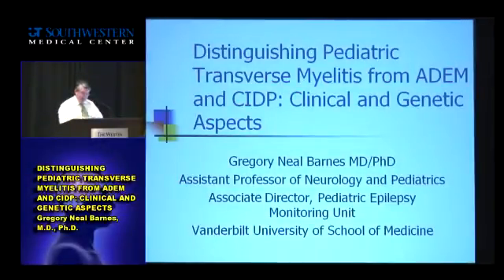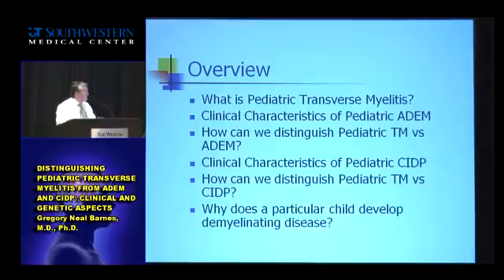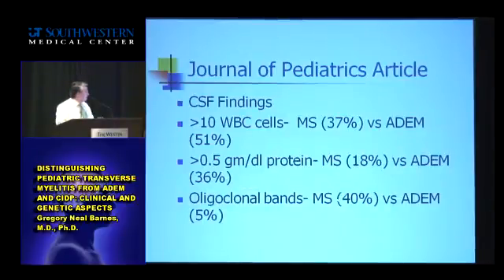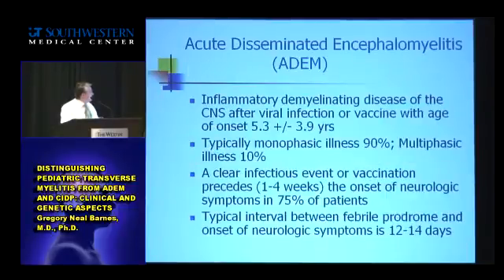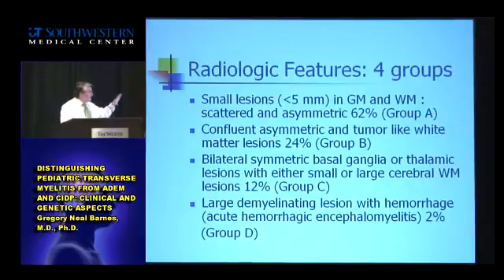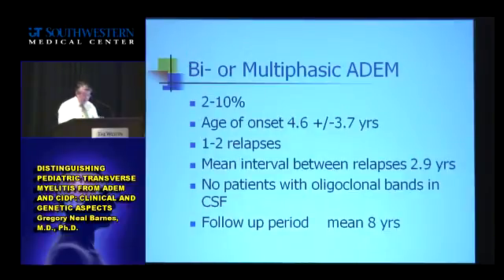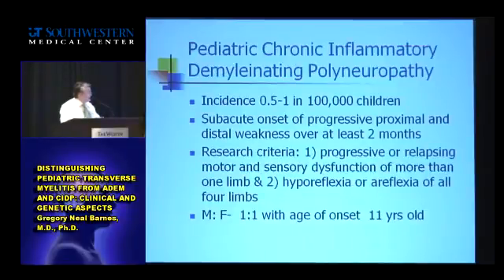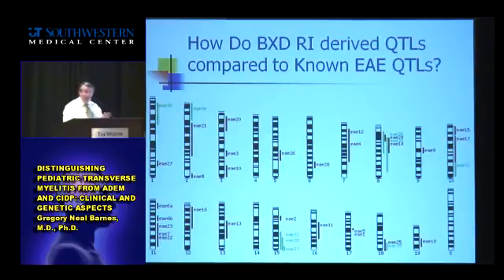Distinguishing Pediatric TM from ADEM and CIDP: Clinical and Genetic Aspects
Gregory Barnes, MD, PhD, Vanderbuilt University,  presentation from the 2010 Rare Neuroimmunologic Disorders Symposium